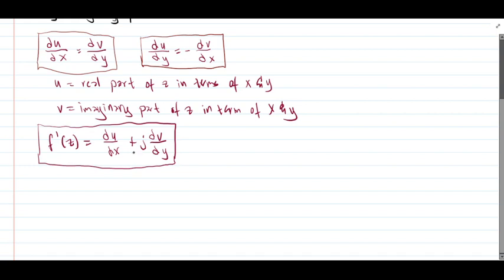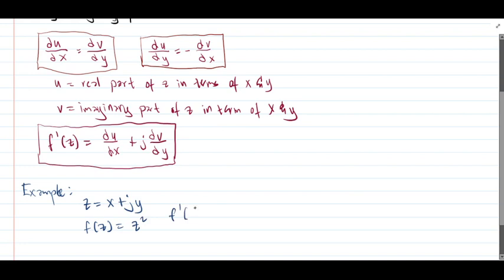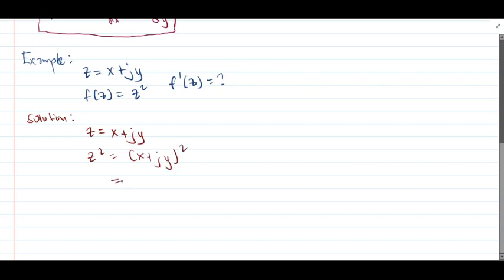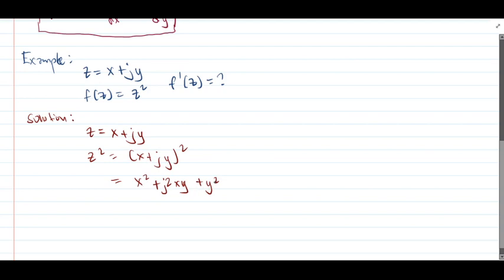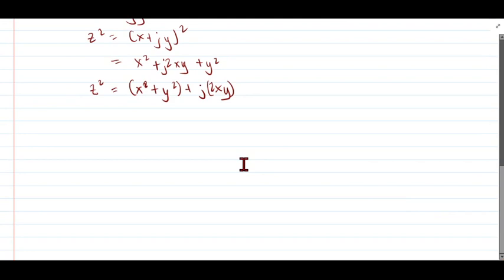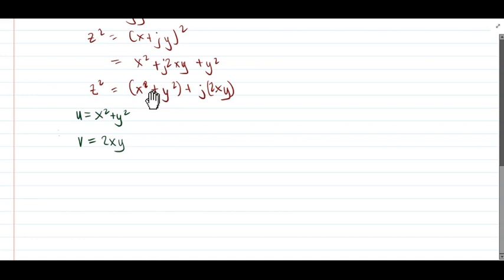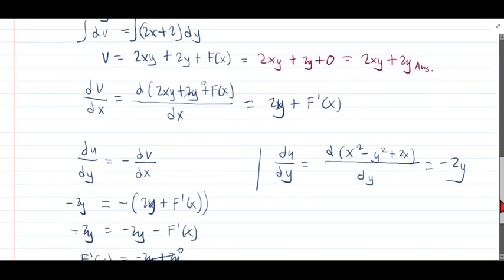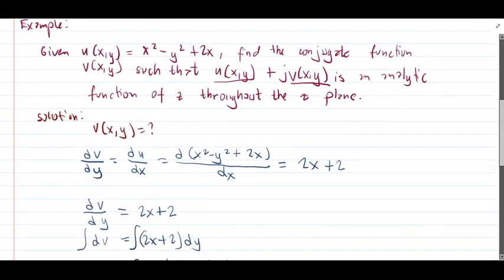COMPLEX ANALYSIS- CAUCHY RIEMANN EQUATIONS